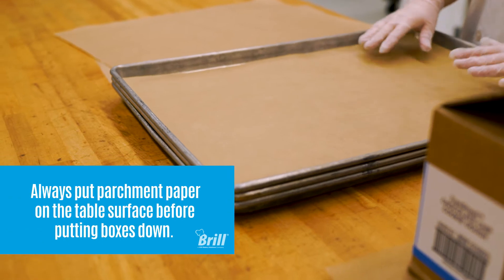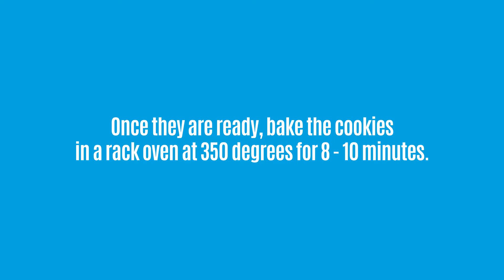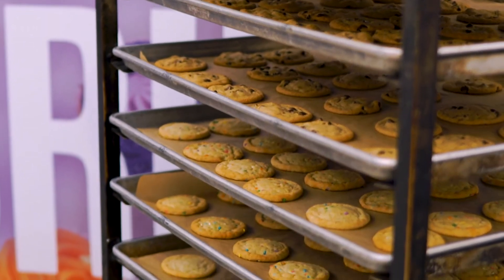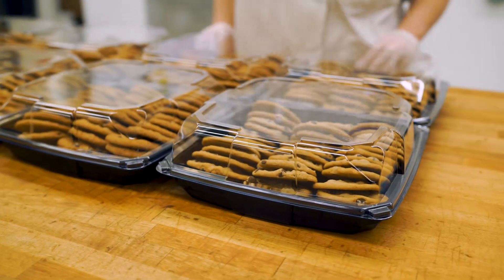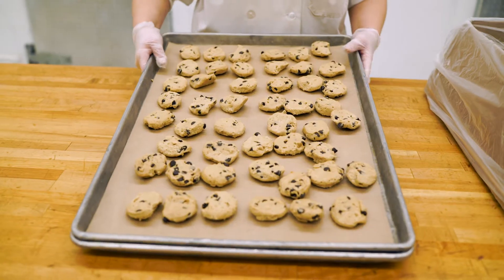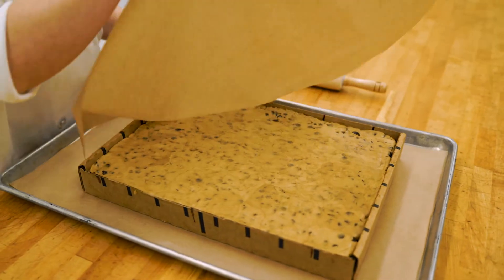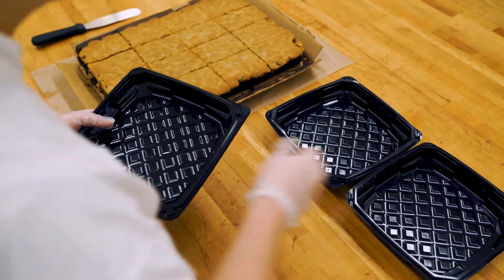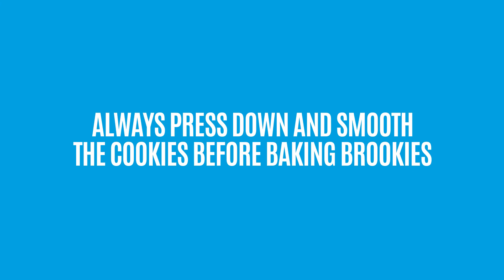Brill Cookies & Brookies Tutorial